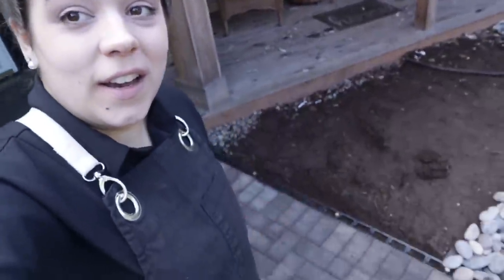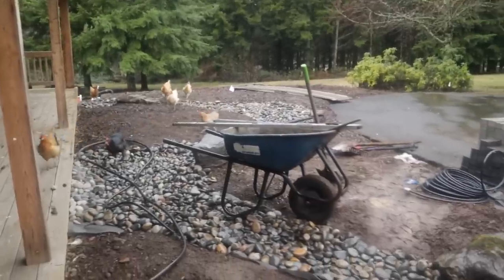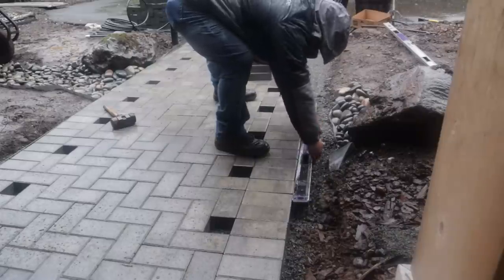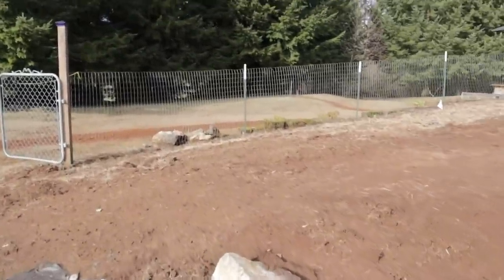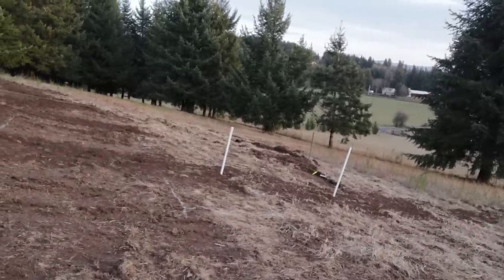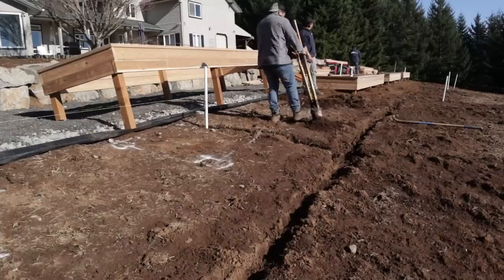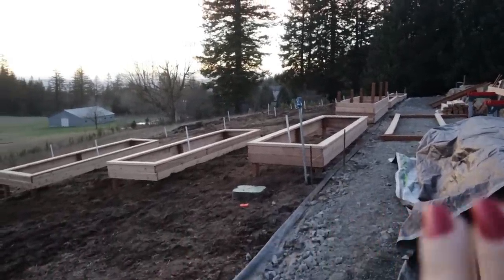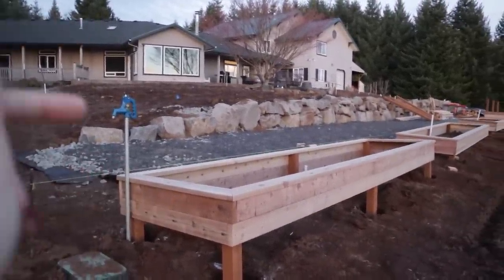It's starting to feel real!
30-Day Free Audible Membership with 2 Free Books